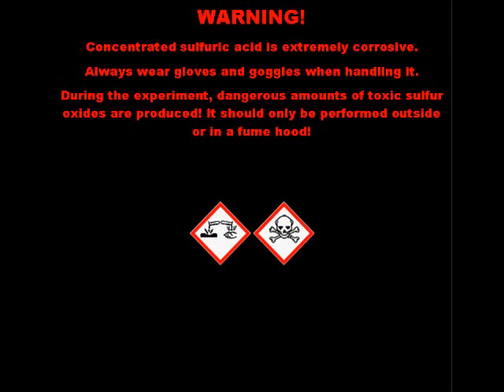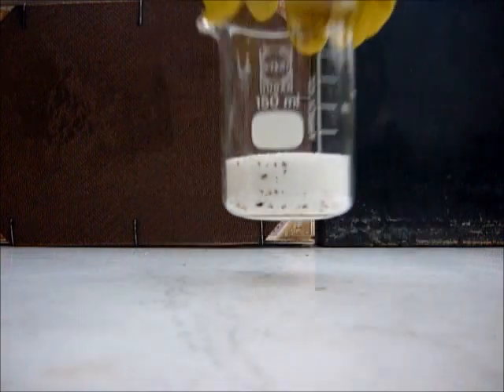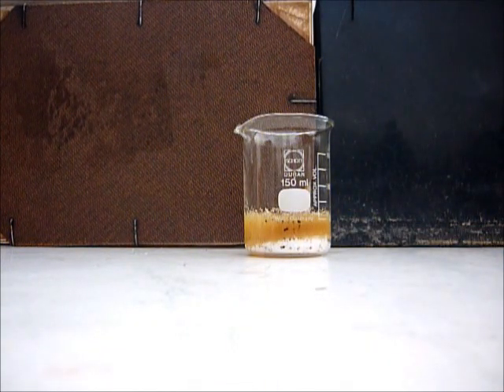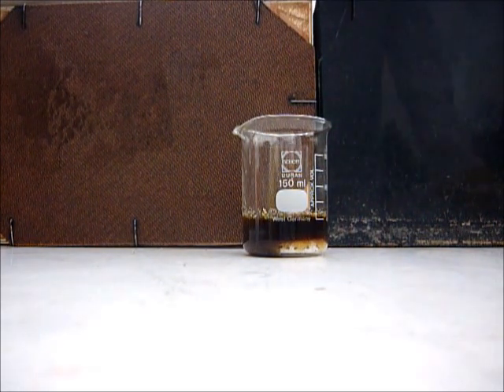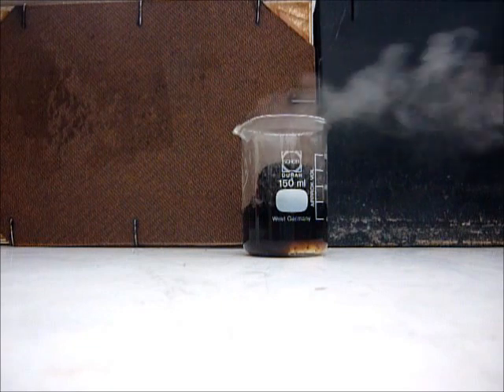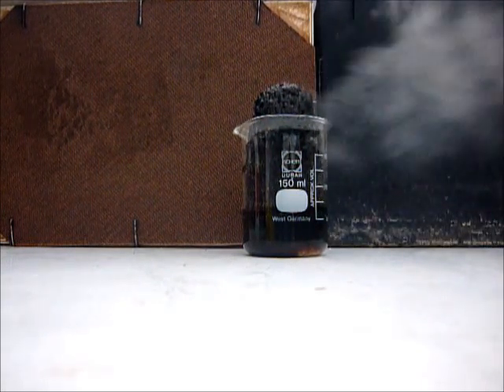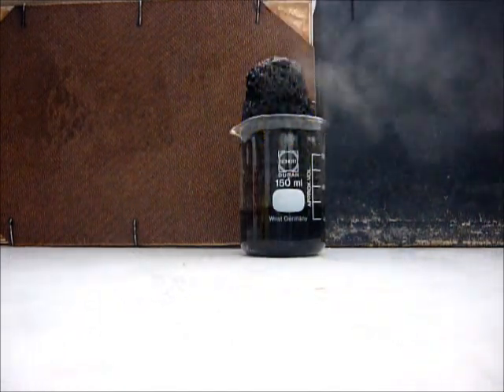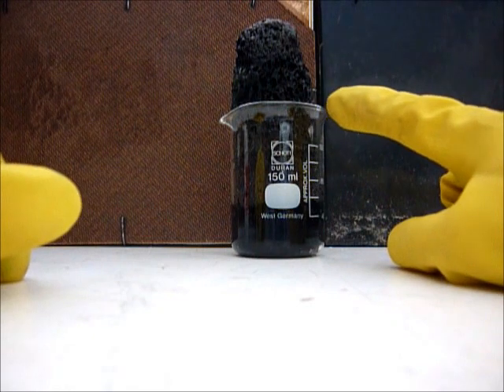Experiment N° 18: Sulfuric acid and sugar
WARNING!
Concentrated sulfuric acid is extremely corrosive.
Always wear eye and skin protection when handling it!
While this experiment, dangerous amounts of toxic sulfur oxides are produced! It should only be performed outside or in a fume hood!

In a previous video, I showed you the dehydrating properties of concentrated sulfuric acid with cotton and paper. In this video I'll show it with normal, household sugar.

Being made from sucrose, a molecule which contains a glucose and fructose molecule bonded by an oxygen and containing OH and CH2OC groups the sulfuric acid will take all the oxygen and hydrogen like with the paper and leave the black carbon as a black column.